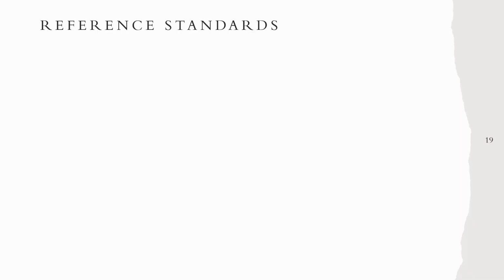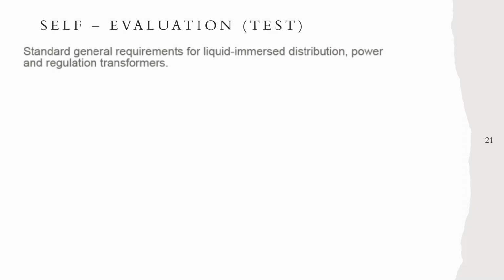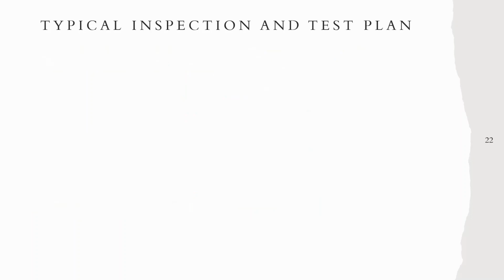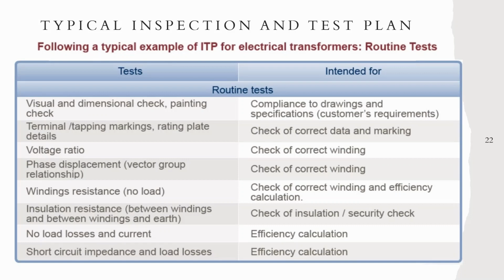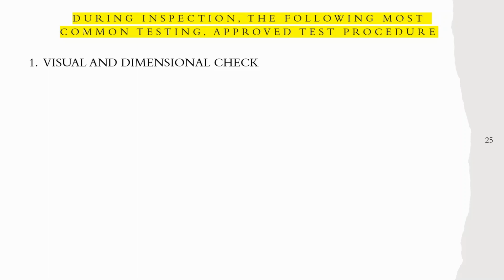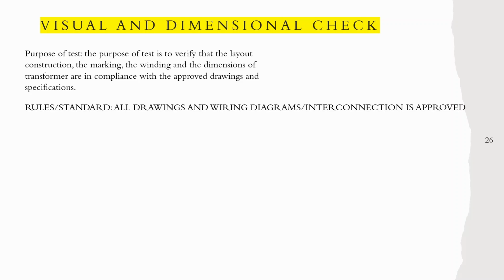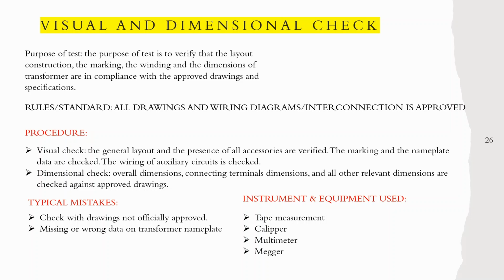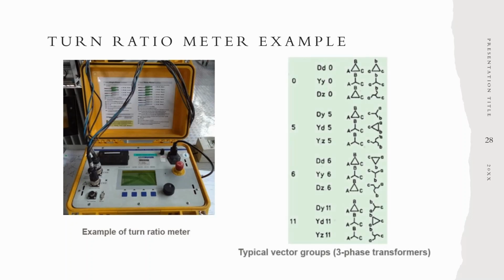Continues Inspection, Standard & Testing for Transformer Guide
Pag patuloy ang ating preentation